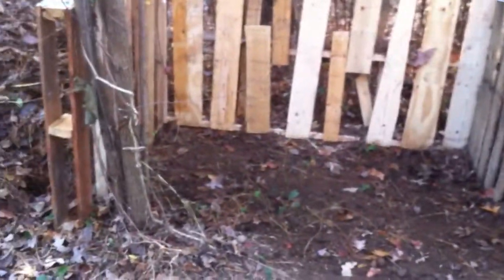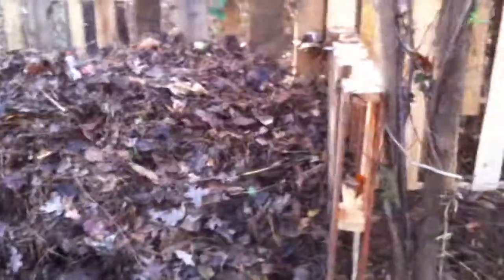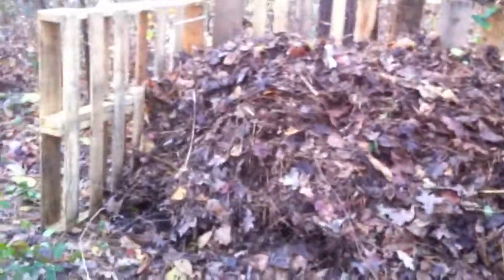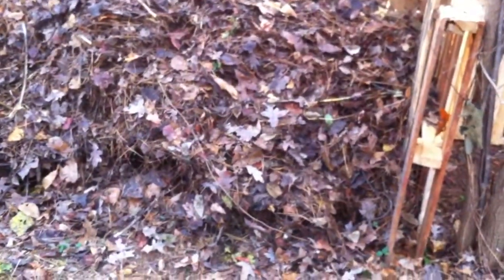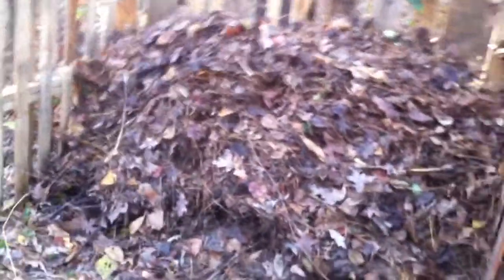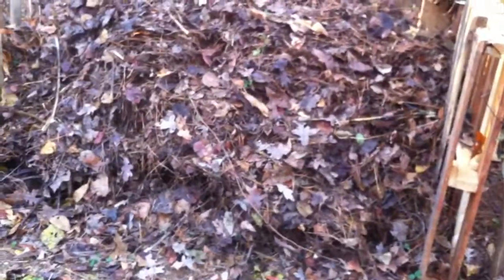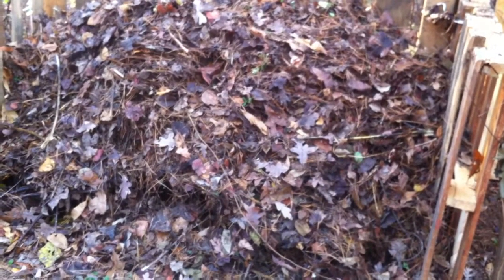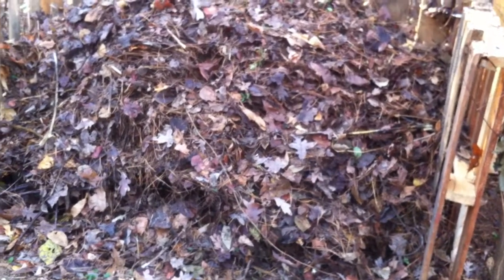Composting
November 19, 2012 The composting heap to the right has been established weeks prior